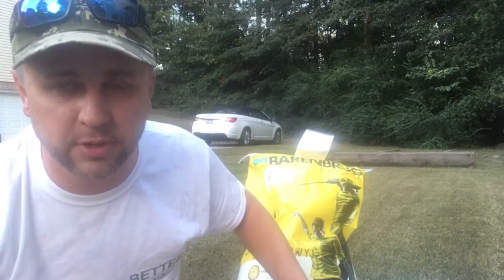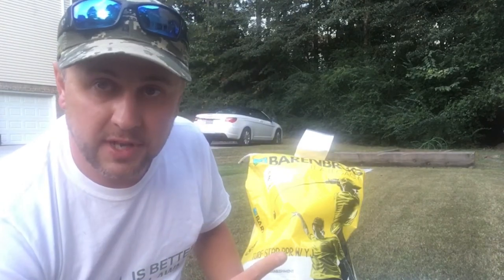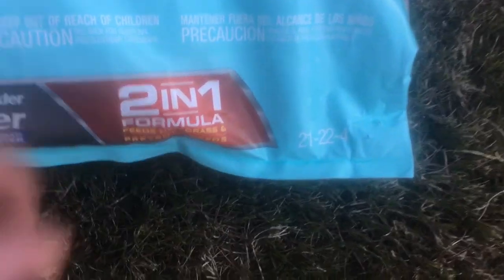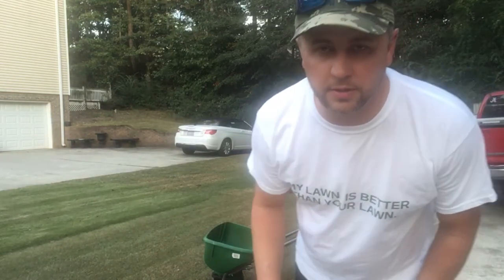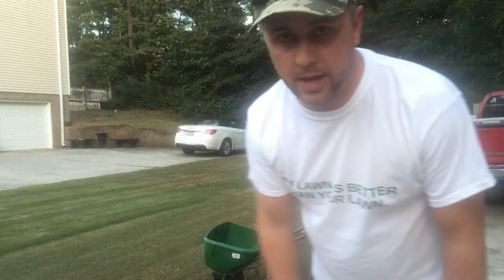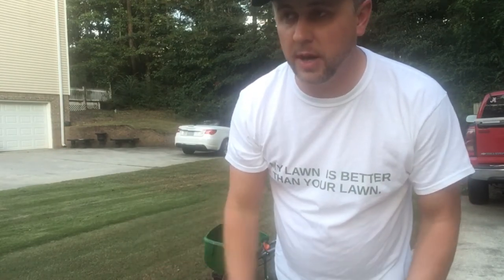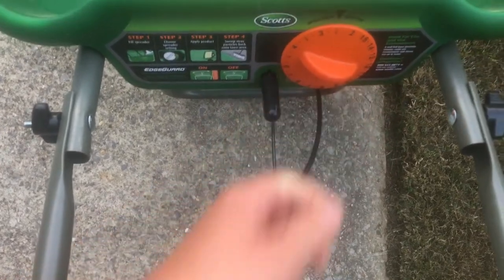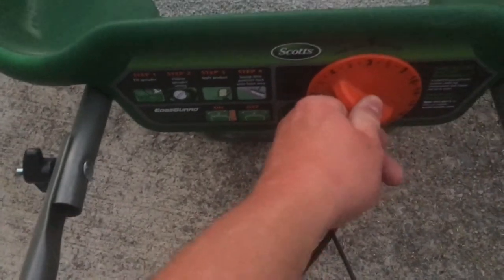Over-Seeding Bermuda with Perennial Rye, Part 2 Barenbrug RPR Seed.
Today I am spreading the barenbrug perennial rye grass seed and Scott’s Starter Fertilizer plus weed preventer.

Check in with me on other social media platforms.

Barenbrug Seed
They have 25 pound bags and 10 pound bags

Scott’s Starter Fertilizer plus weed preventer.

Honda Self Propelled Mower

Lawnstar Soil Aerator

Simple Solutions
Humic & Fulvic Acid

Lawnstar Liquid Iron

Bio Advanced Fungucide

Scott’s Disease Ex

Cutter Bug Control

Scott’s Grub X

PGF

Spectracide Pre Emergent

Round Up Pump Sprayer

Gorilla Carts

Send me products and I’ll give honest reviews.